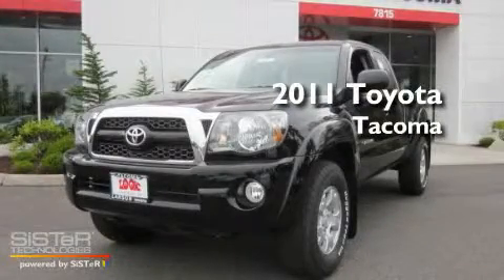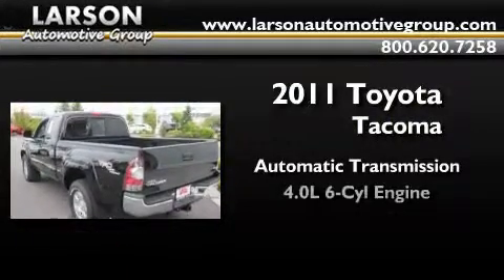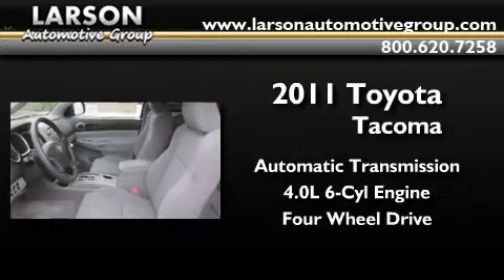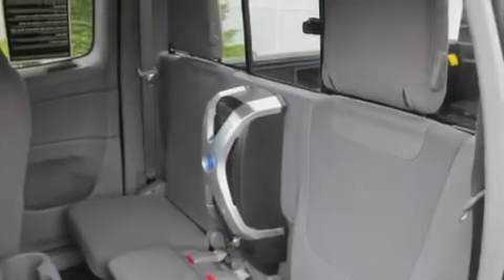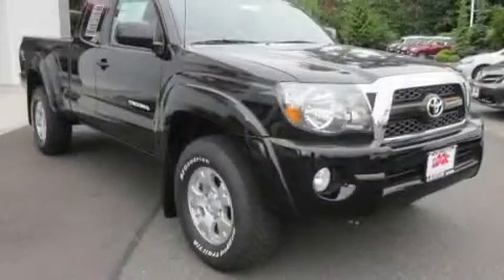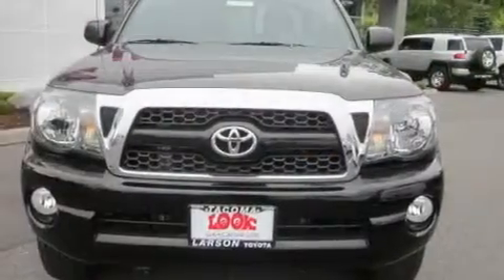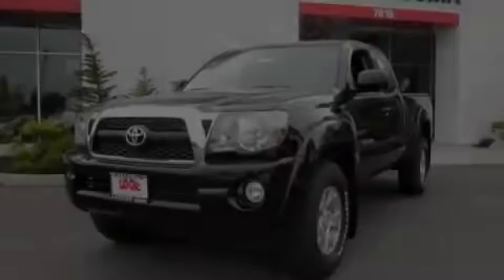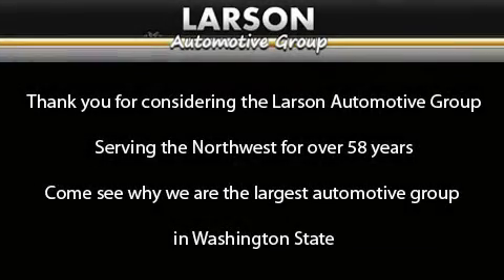2011 Toyota Tacoma Puyallup WA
Year : 2011

 Make : Toyota

 Model : Tacoma

 Engine : 4.0L V6 DOHC 24V

 Trans . : Automatic

 Exterior : Black

 Miles : 25

 Interior : Gray

 Stock : 30056

 2001 N Meridian

 2011 Toyota Tacoma Puyallup WA